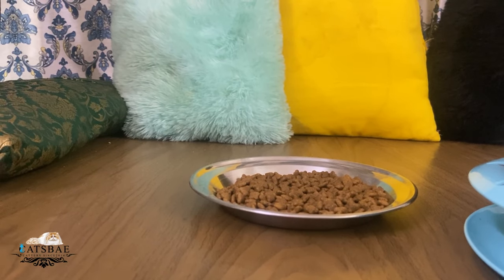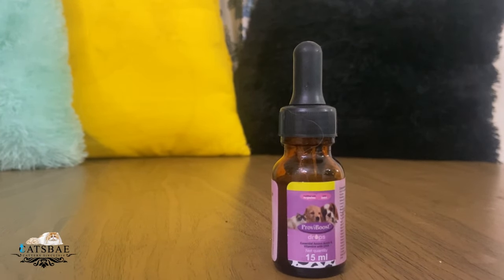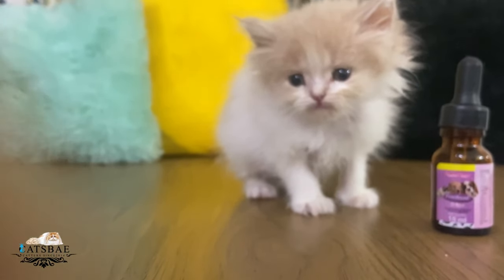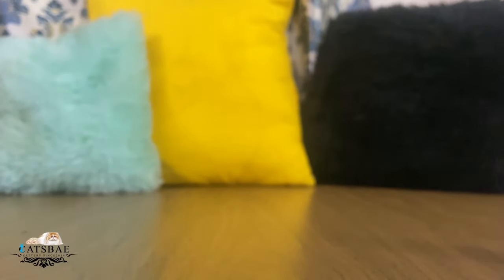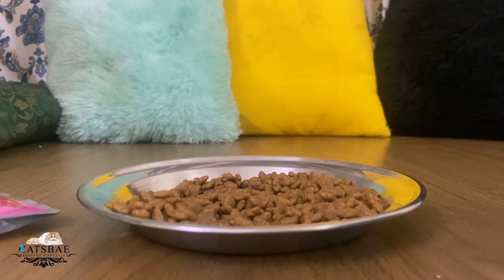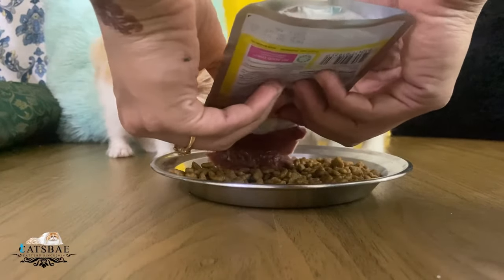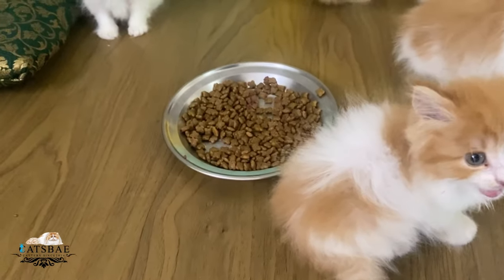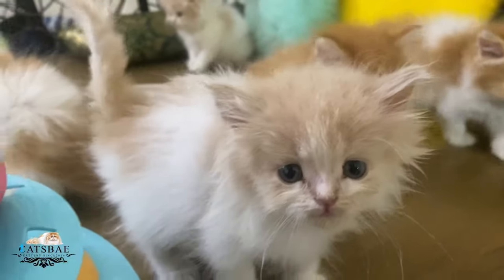How to keep your kitten healthy nd heavy |persian cat guide |kitten care